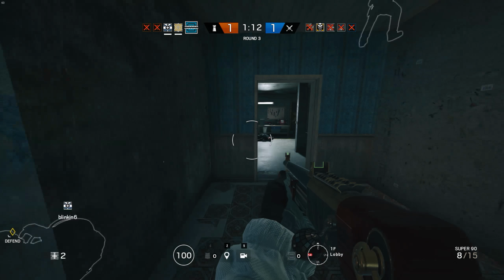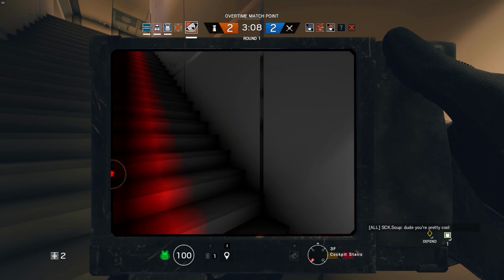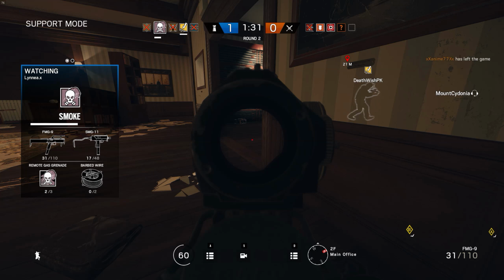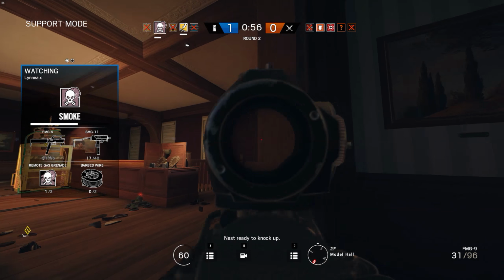NONLETHAL SPETSNAZ - Rainbow Six Siege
Hey everyone its Dragon Tears here! So after a long wait, I finally have a video for you guys! We'll be taking a look at the new operators coming out and how they bare some similarities to the Spetsnaz.

Background and outro music is made by Zane Alexander, check him out! His stuff is amazing.